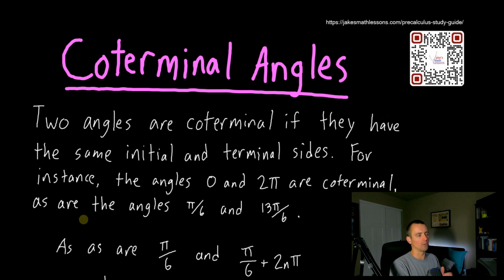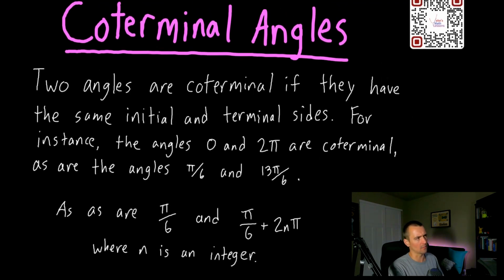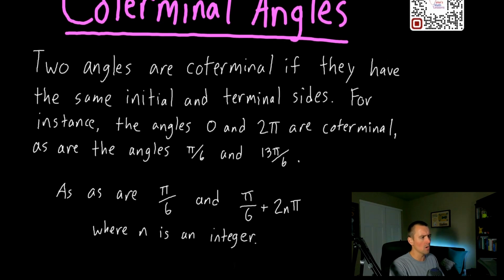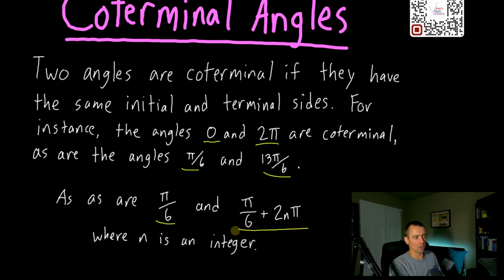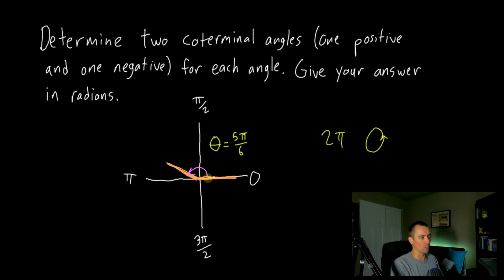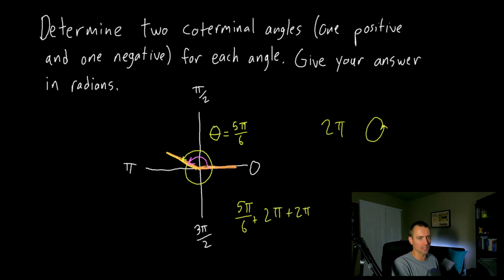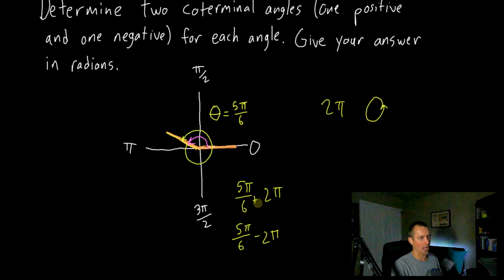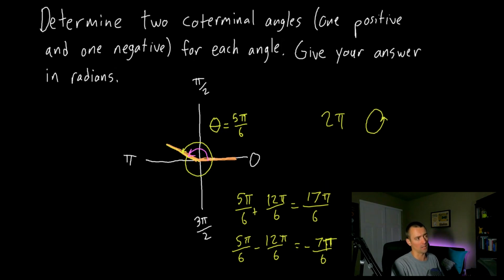Coterminal Angles - Positive and Negative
Hey guys, Jake here! Today, we're diving into the intriguing world of coterminal angles. We'll be exploring what coterminal angles are, how they relate to each other, and how to solve problems involving them. By the end of this video, you'll have a clear understanding of coterminal angles and how they function within the realm of mathematics. Let's get started!

Chapters:
0:00 Introduction to Coterminal Angles
0:23 Understanding Math Textbook Terminology
0:38 Definition and Explanation of Coterminal Angles
1:45 Importance of Radians in Coterminal Angles
2:06 Practical Example: Finding Coterminal Angles
3:14 The Role of 2π in Coterminal Angles
4:03 Solving for Coterminal Angles
5:57 Conclusion